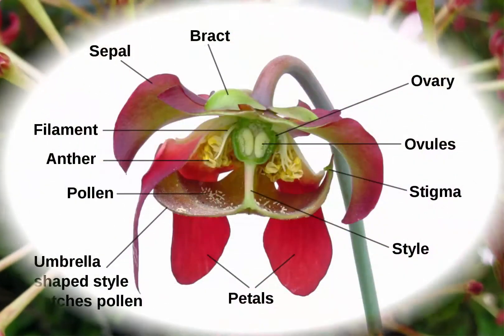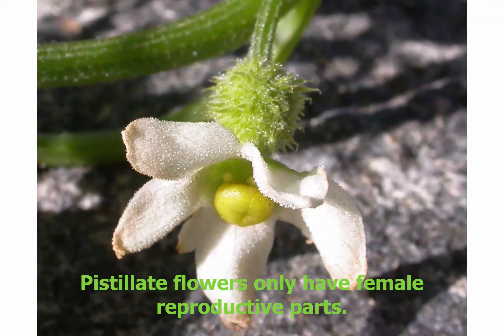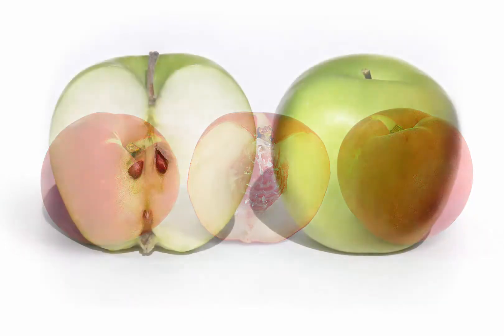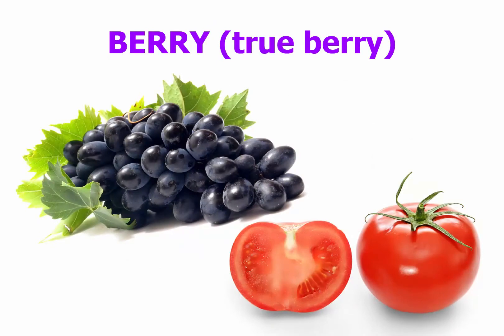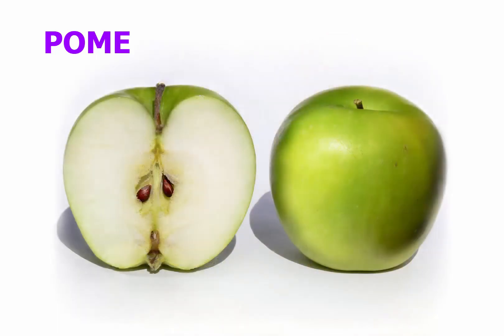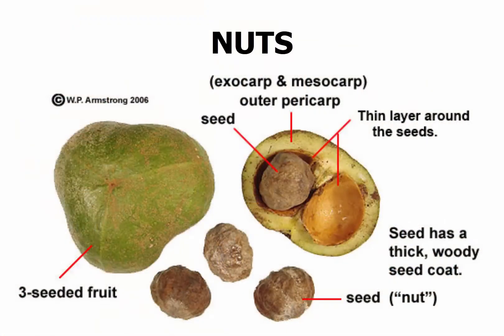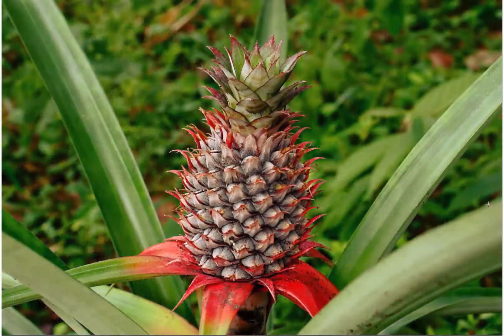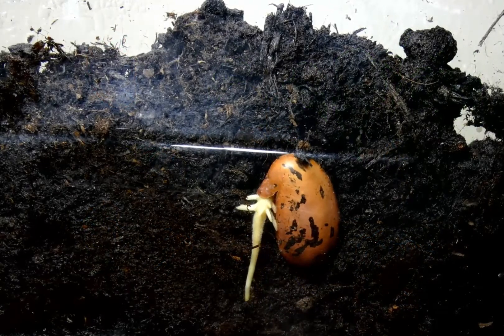Flowers Fruits and Seeds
Lecture Video 6 of Plant Biology Series